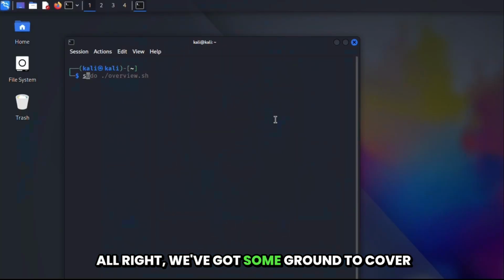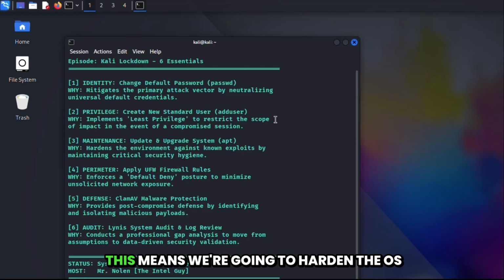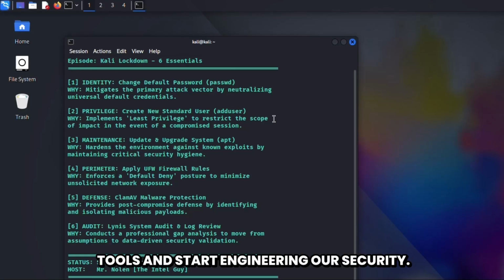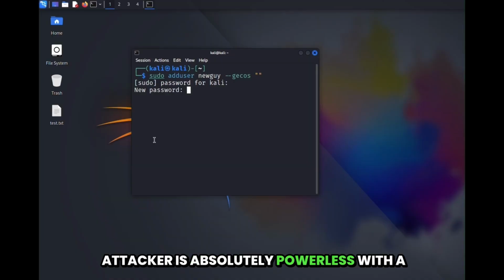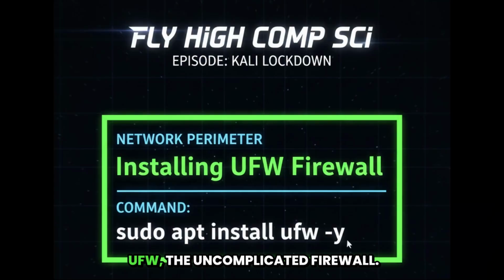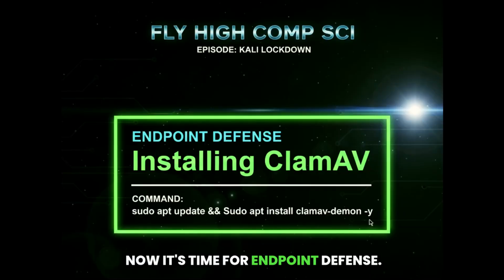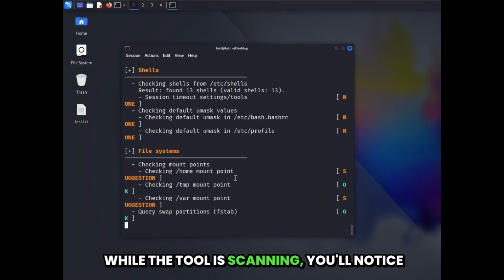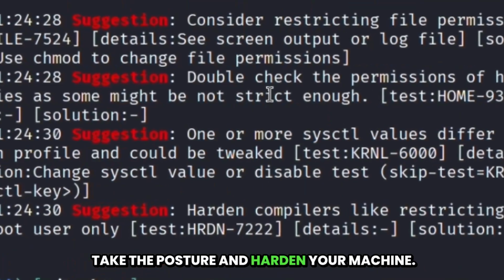Kali Lockdown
6 Essential Steps To Harden Your Hacking Lab